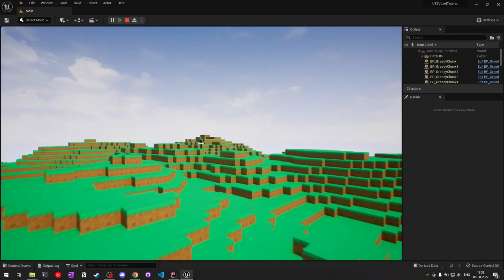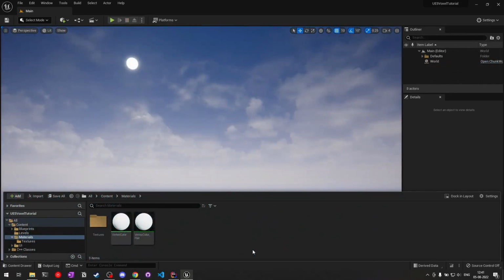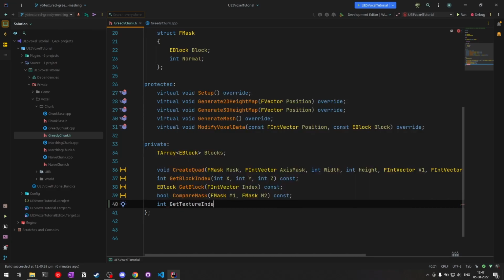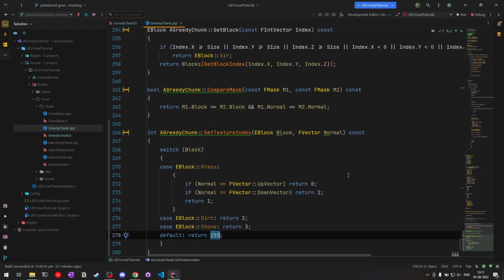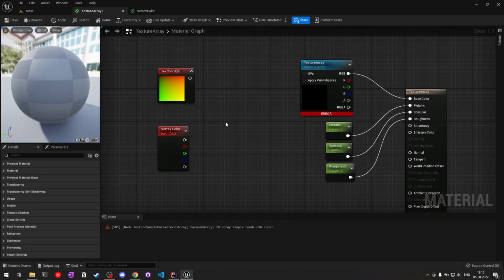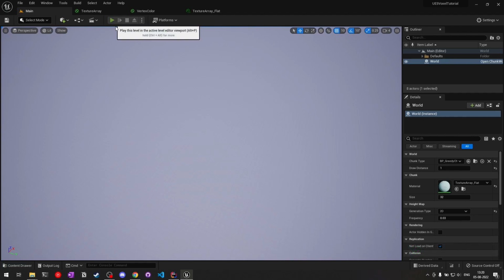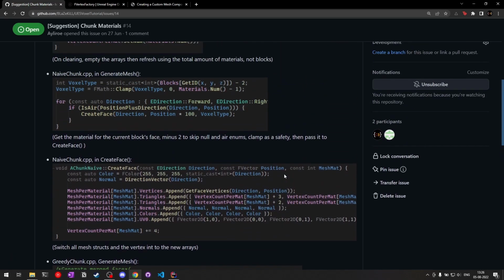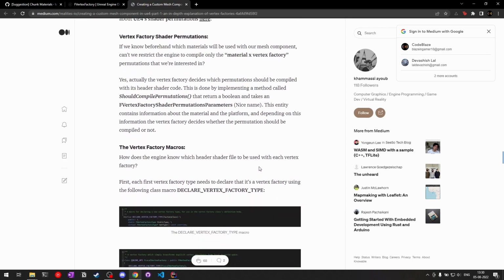UE5 C++Tutorial - Minecraft like Voxel Terrain Generation : Part 7 Textures And Materials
00:00 - Introduction
00:56 - Theory
04:04 - Texture Array Setup
06:03 - Code Definition
10:14 - Code Implementation
14:09 - Material Creation
18:48 - Height Map Changes
22:18 - Github Suggestions
28:36 - Outro